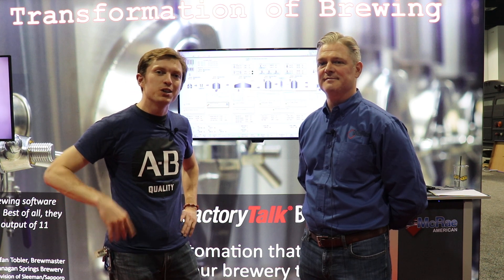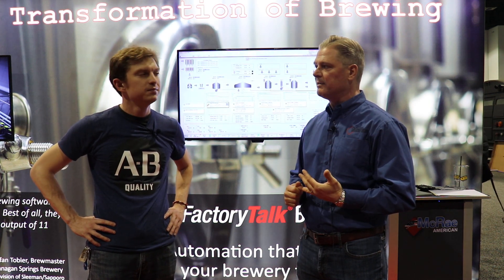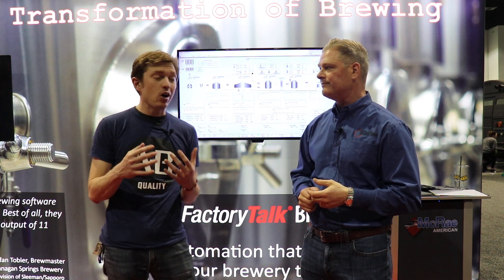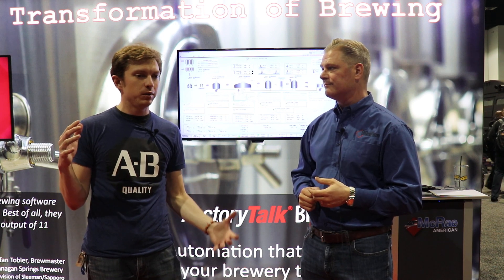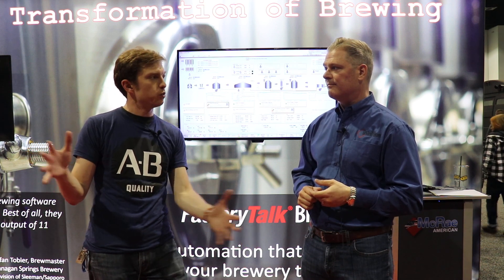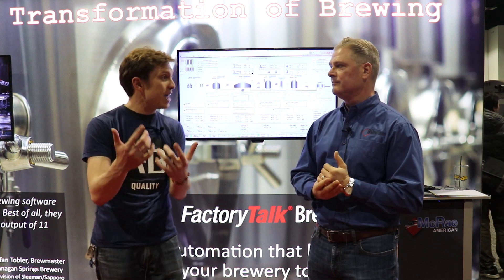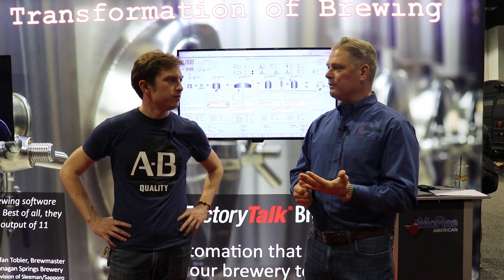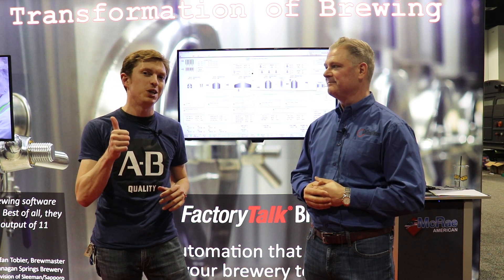Digital Transformation in Brewing | McRae Integration | Manufacturing Happy Hour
What does Digital Transformation mean for the brewing industry? Imagine a paperless process where all recipes, temperatures, and information across the entire brewing process were delivered to you digitally, and as a result, you could make more, better beer.

McRae Integration is an Ontario-based systems integrator specializing in control systems for the brewing, food & beverage, and life sciences industries. In this episode of Manufacturing Happy Hour, Steve Grundy from McRae Integration jumps on the show to discuss how Digital Transformation in brewing – synonymous with “paperless brewing” – is unlocking capacity and capabilities for brewers around the world.

After discussing how software is helping brewers understand their beer better while driving up efficiencies, Steve takes us through the example of Canadian brewer Okanagan Spring who needed to get more throughput out of their existing assets, and through automation went from 8 brews to 11 brews per day, increasing their production capacity by 50%.

Stay Innovative, Stay Thirsty, and make sure to follow the link below for further information on Rockwell Automation’ FactoryTalk Brew platform